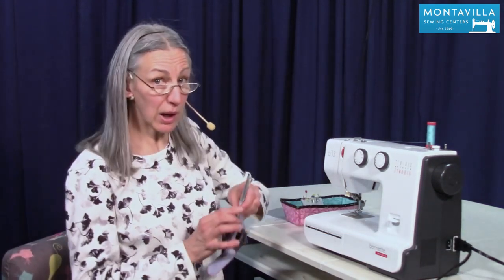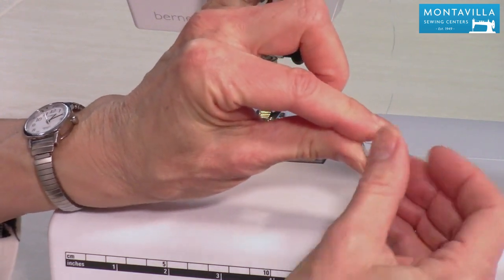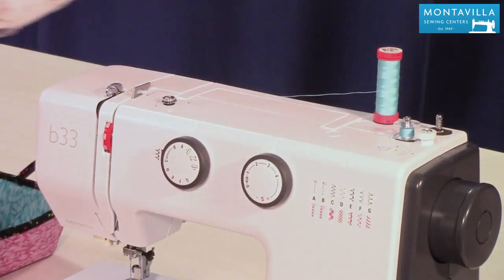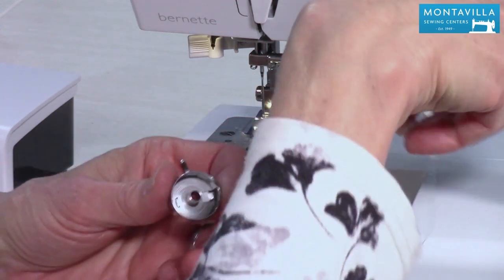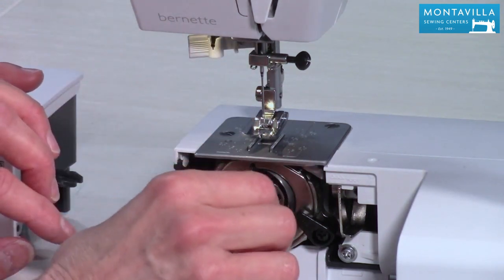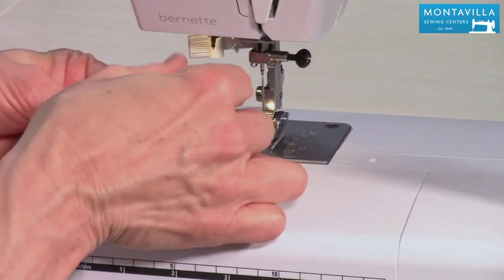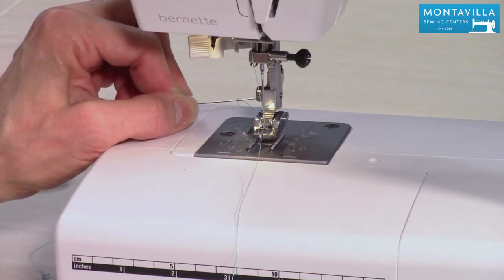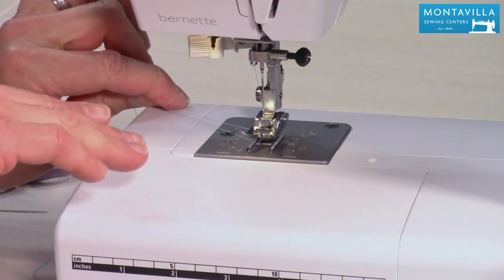Bernette b33 Tutorial - Threading & Winding a Bobbin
Tutorial on how to thread and wind a bobbin on the Bernette b33 sewing machine.